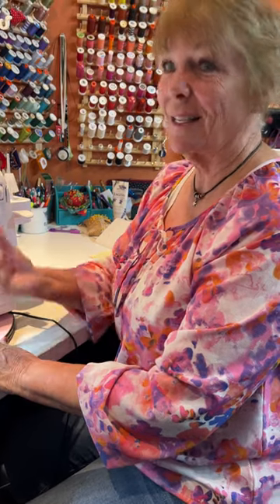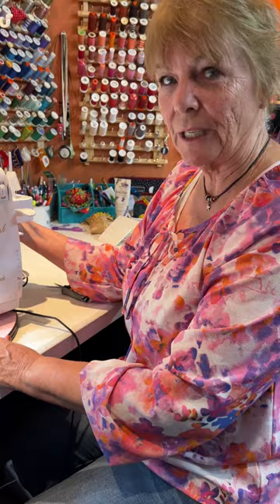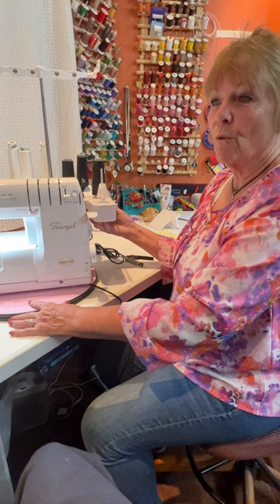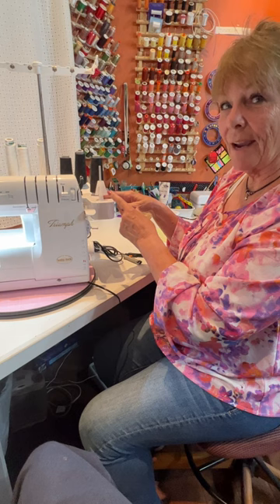Tray on the side? Really??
Yes, your serger has this little tray on the side to hide those tools you use most.  But don't forget they are there!

Take a class with me!  @sewwithbarb.com